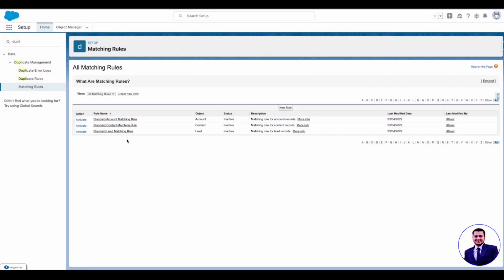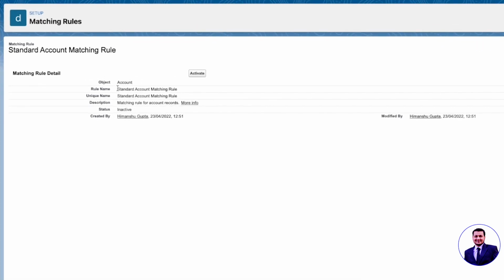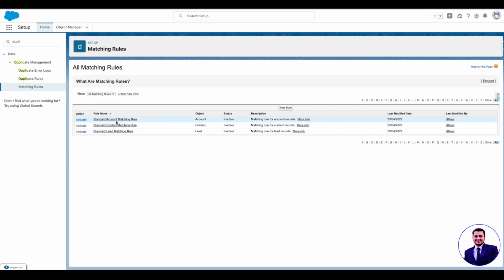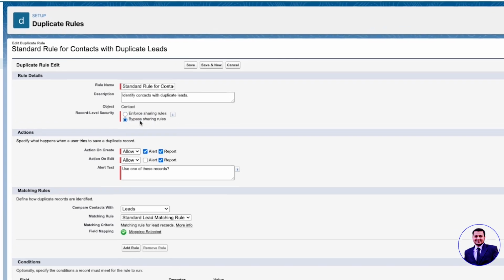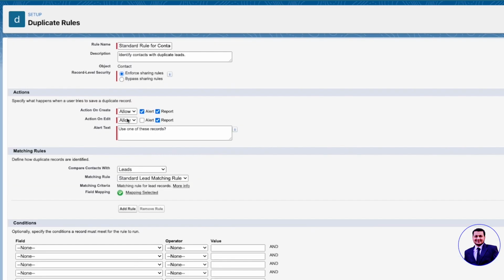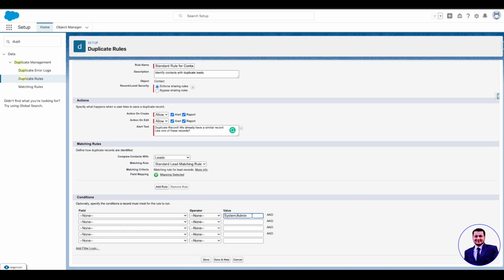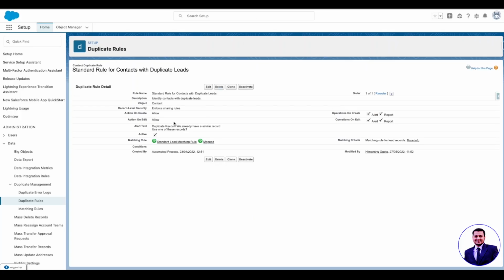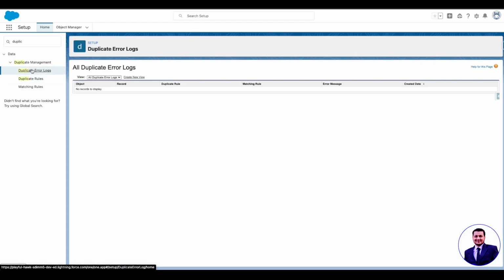How To Create Duplicate And Matching Rules In Salesforce | The Trail Maker | Clip 66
This video covers Duplicate Rule and Matching Rule functionality in Salesforce. You'll learn how to prevent and manage duplicate records in your Salesforce org using these powerful tools.
We'll explore how to create and customize Duplicate Rules, set up matching criteria, and test and activate the rule. We'll also demonstrate how to create Matching Rules, define matching criteria,
and merge duplicate records. Additionally, we'll provide tips and best practices for using these tools effectively to maintain data quality and streamline workflows. Whether you're a Salesforce admin
or a business user, This video is essential viewing for anyone striving to make their Salesforce data superior.

This video related keyword:- Duplicate Management, Resolve and Prevent Duplicate Data in Salesforce, Improve Data Quality in Salesforce, Salesforce Training Videos, duplicate rule and matching rules in salesforce,